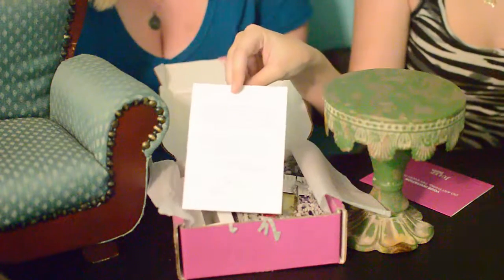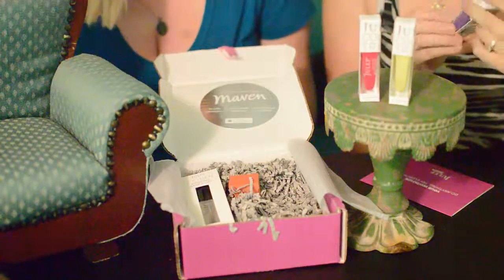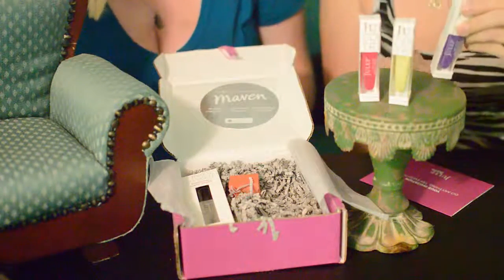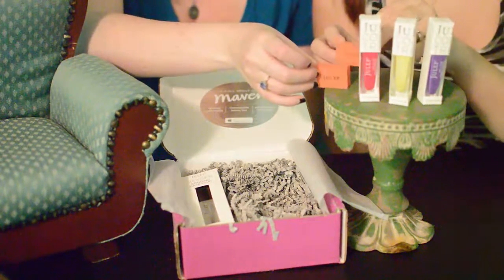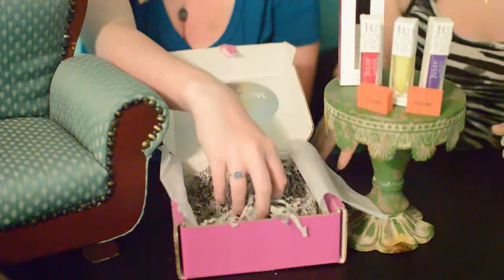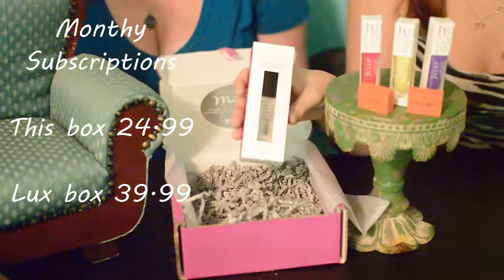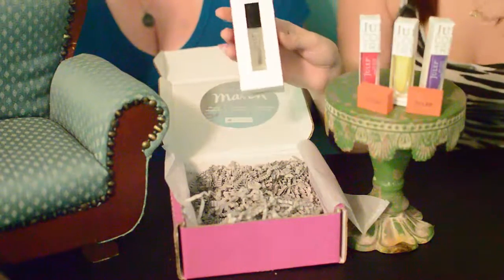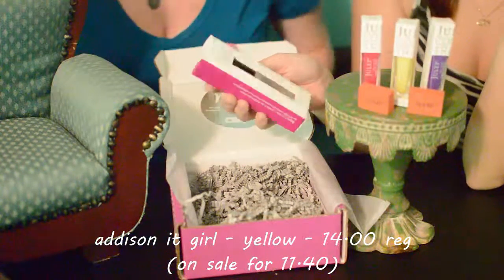Open up to me - Unboxing a Julep Box - Nail Care and Nail Polish - Not sponsored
Cap and Blondie are back in action! Sorry for the wait, but here is a new video, and we are unboxing? What? Yes that's right we are unboxing a Julep Subscription Box.

So can you, get your free one right now! Only 2.99 shipping in the US, oh and this video is NOT sponsored, we will be following up with a full review of the products we received very soon. Personally I am VERY happy with this box, Blondie loves to paint her nails, and I have wanted to ever since I stopped serving food.